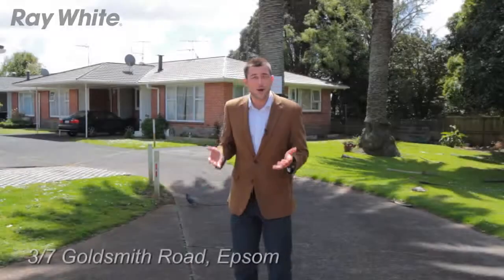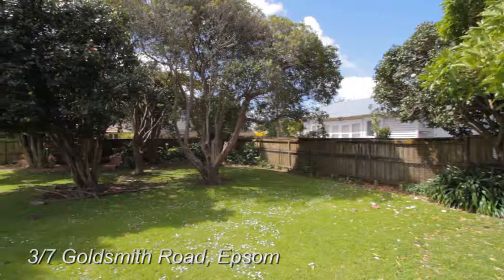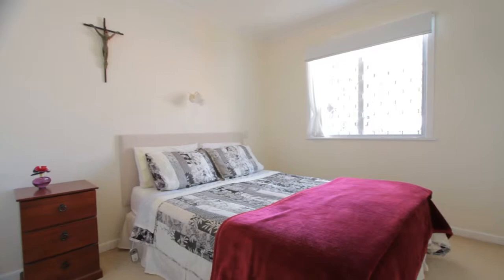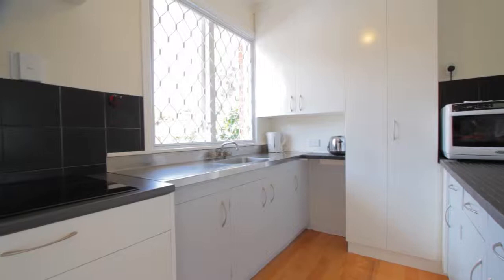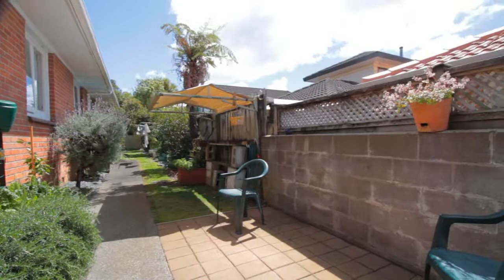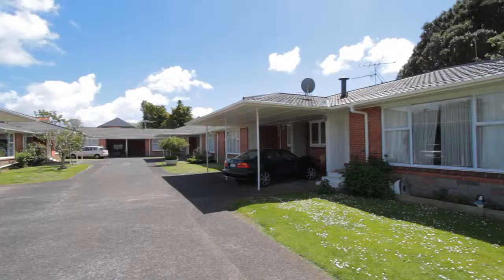3/7 Goldsmith Road, Epsom - Daryl Spense & Mitchell Roberts - Video by Myagent.co.nz